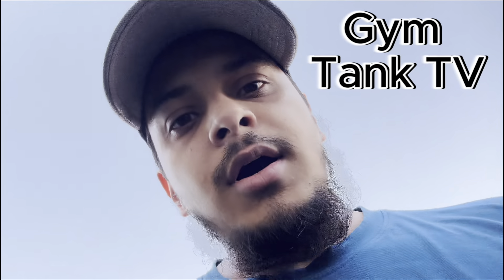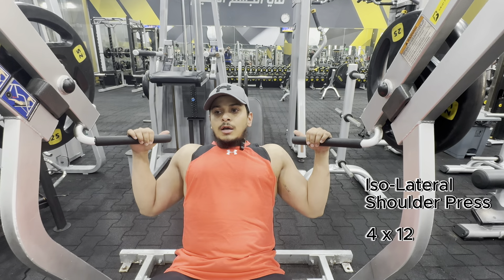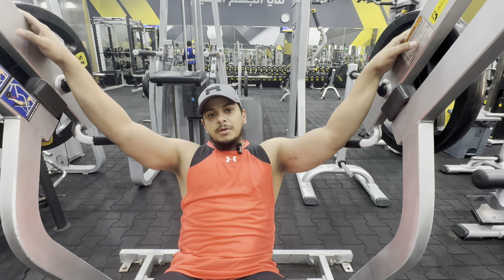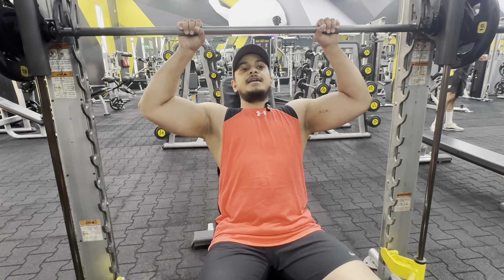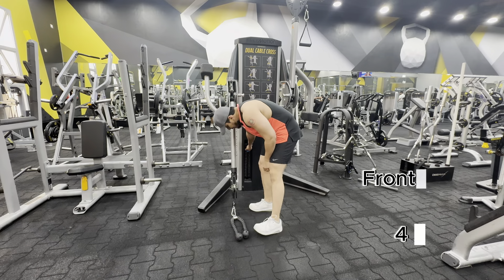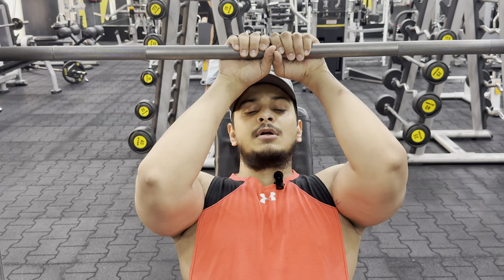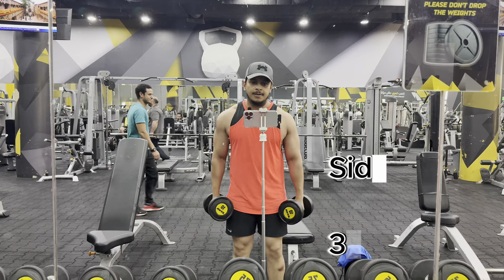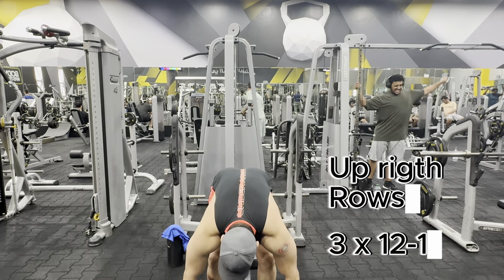Boulder the Shoulder: Complete Shoulder Workout for Massive Gains!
Ready to build boulder-like shoulders? In this complete shoulder workout, we’ll take you through every essential exercise to sculpt, strengthen, and define your deltoids. From overhead presses to lateral raises, you’ll learn effective techniques to maximize your gains. Whether you’re a beginner or a seasoned lifter, this workout is designed to elevate your shoulder game!